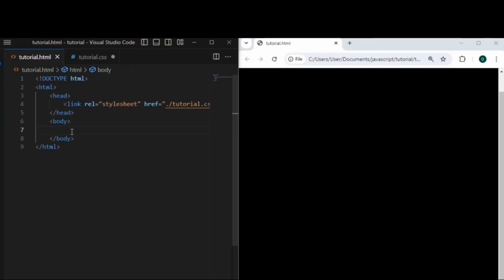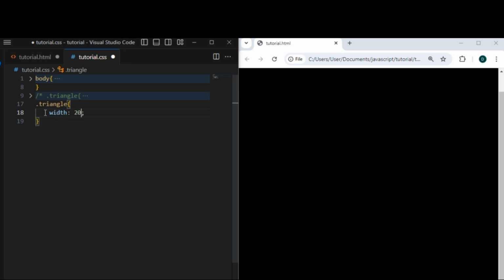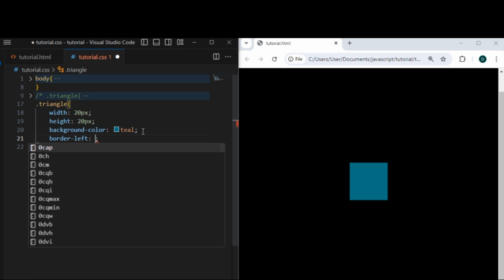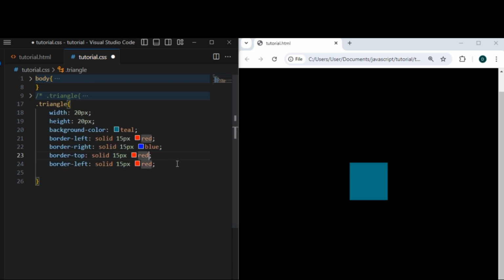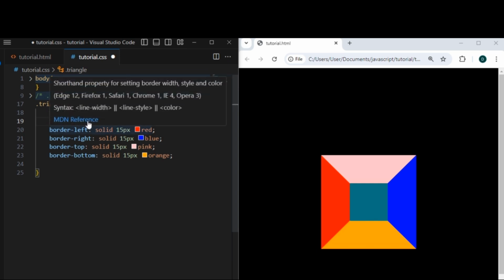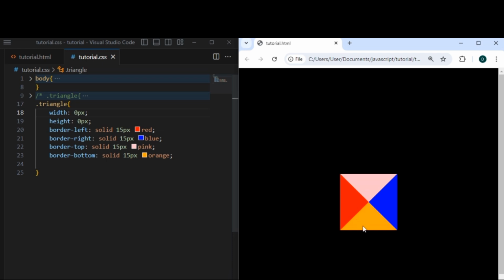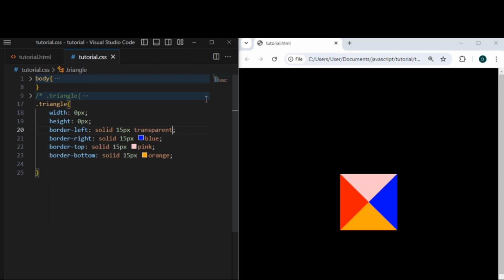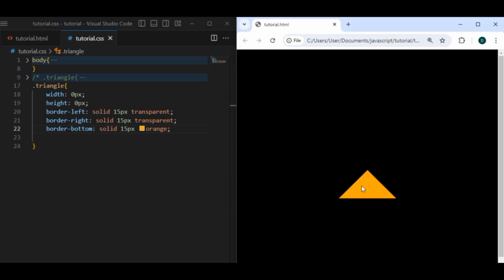How to make a triangle with CSS and HTML using the border's property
how to make a triangle with css and html using border's property